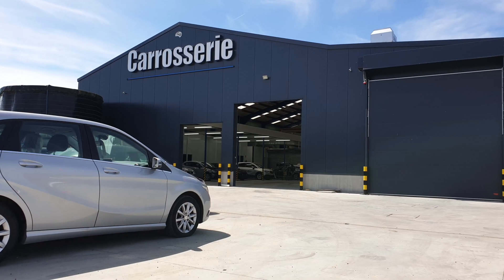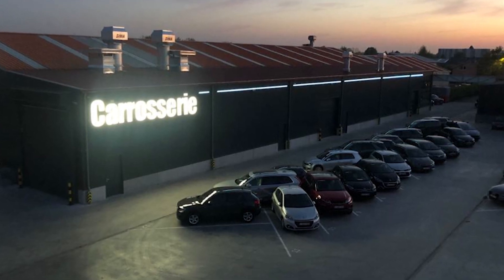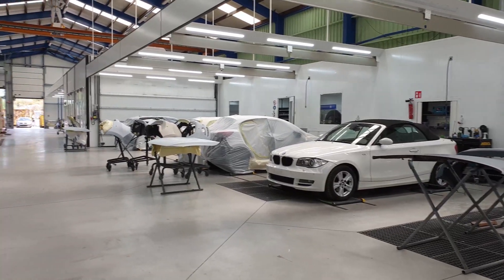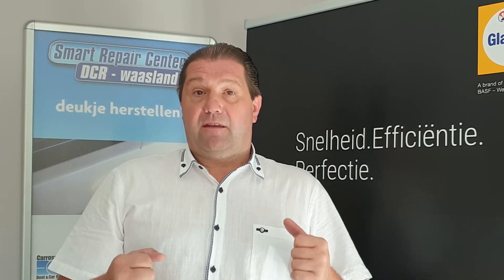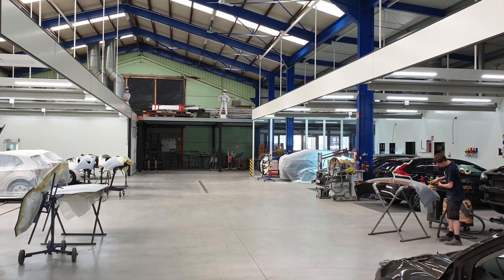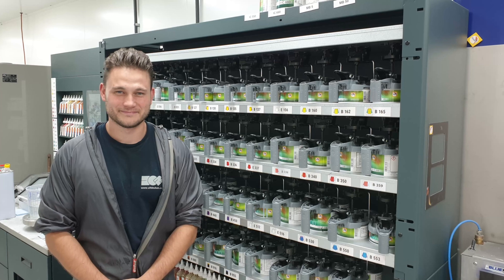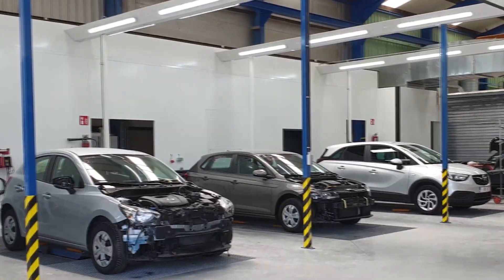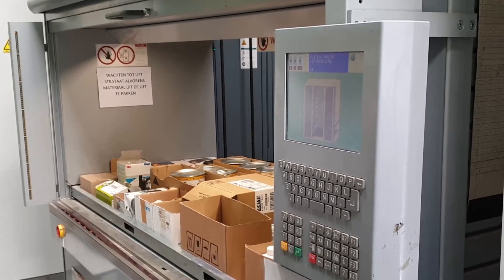100 Line Customer Success Story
A success story from Glasurit and the Dent & Repair Bodyshop in Belgium, one of the first body shops in Belgium who are using 100 Line.

Listen to what the Body shop Manager Robert is sharing